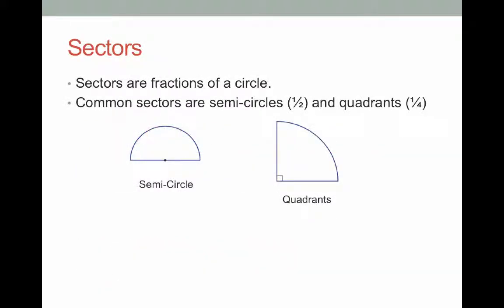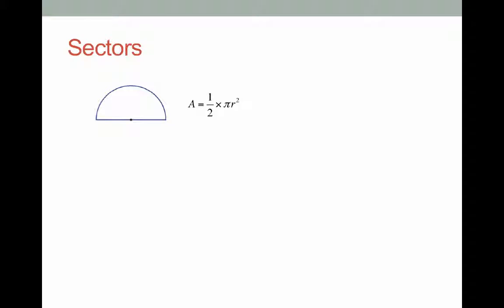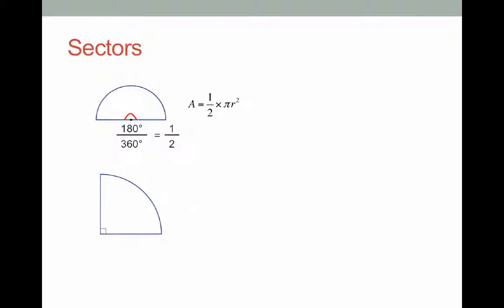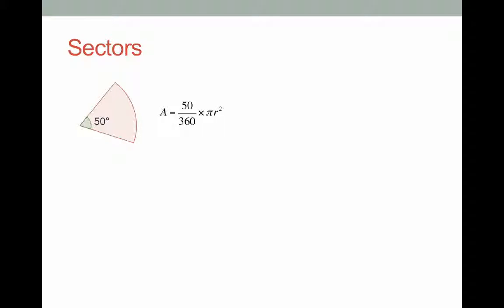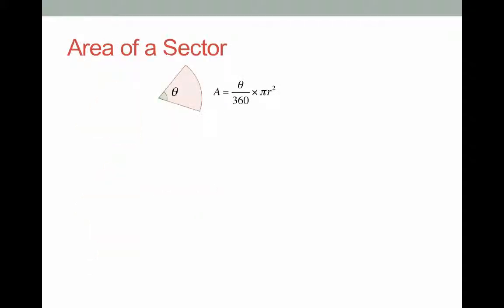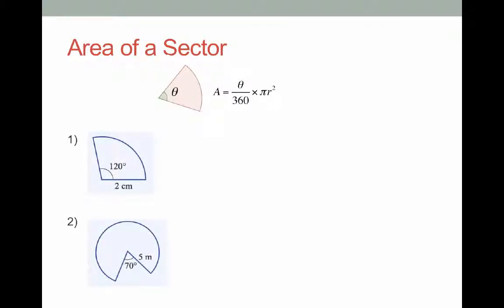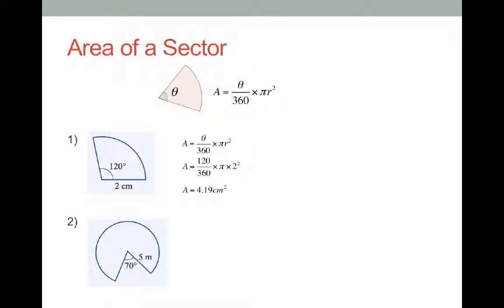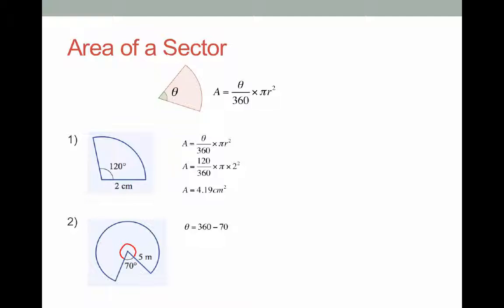3F Area of Sectors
Learn how to find the area of a sector